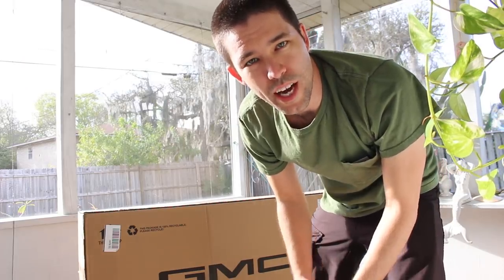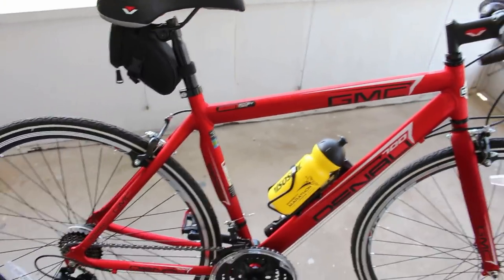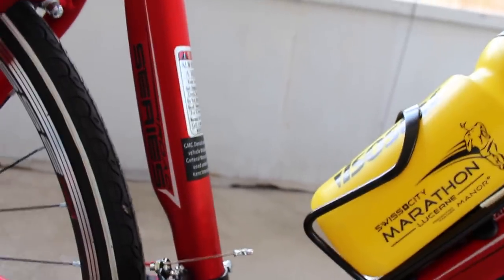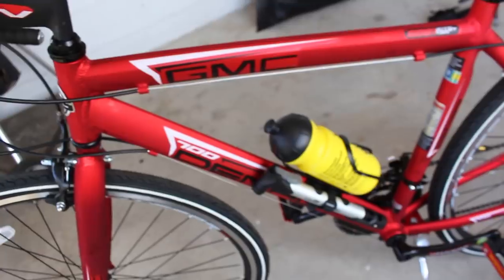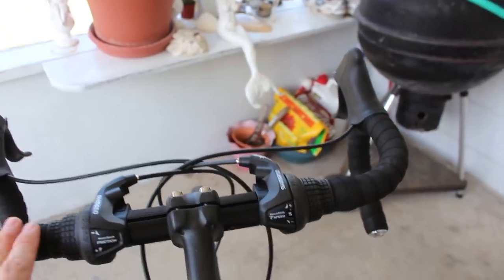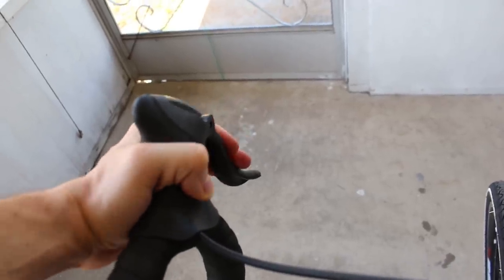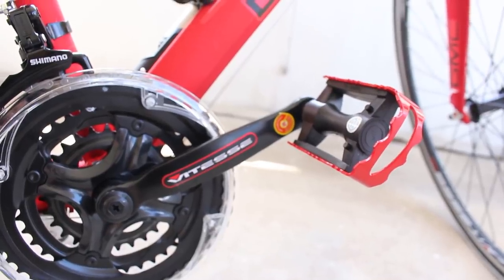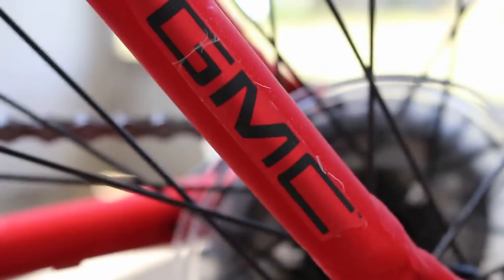Unboxing and assembly of my $99 Walmart Road bike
In this video I unbox and assemble my new $99 Walmart Kent / GMC road bike. Watch until the end to see how good it looks once all cleaned up with stickers removed.

**update**
I was able to weigh the bike with a good scale, the weight is 13.3kg, this is 100% out of the box weight including factory pedals.